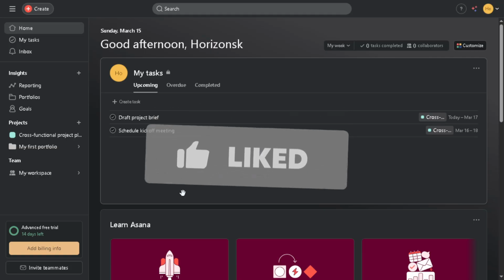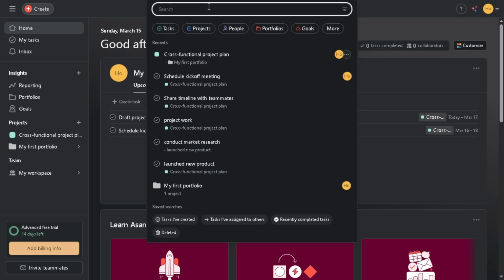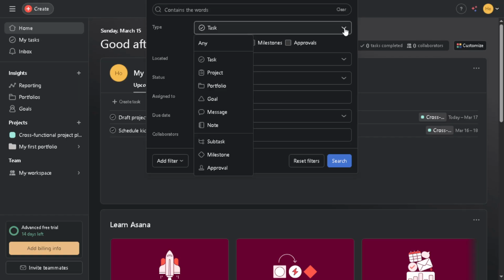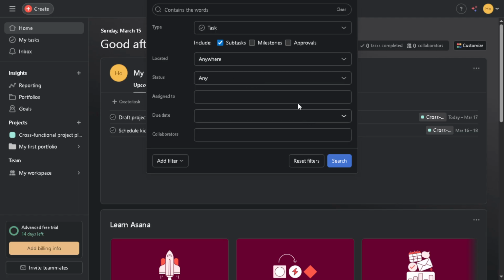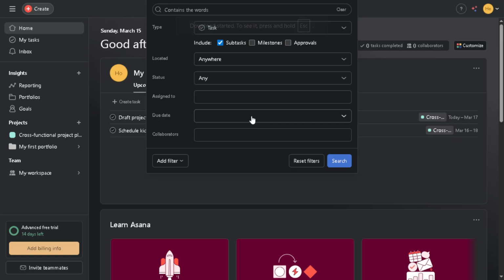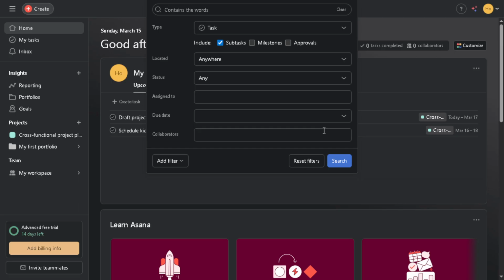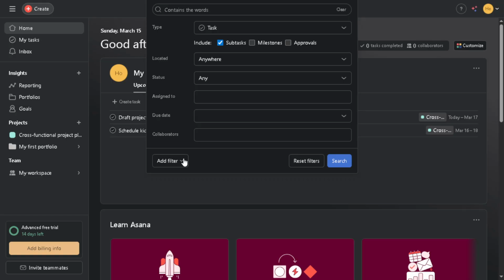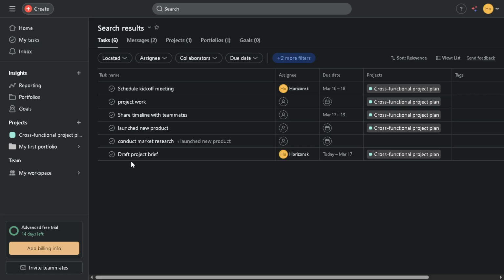How to Use Advanced Search in Asana (Full 2026 Guide)